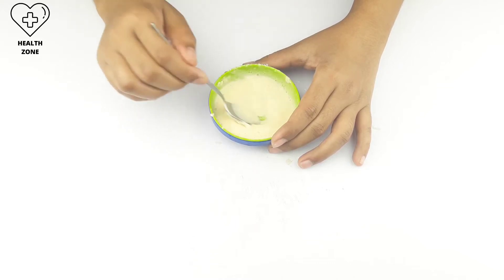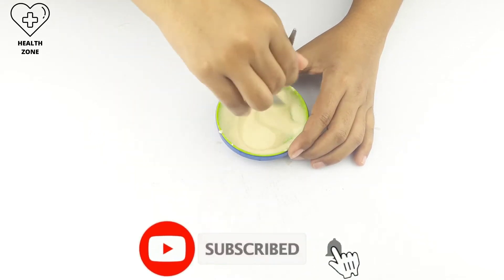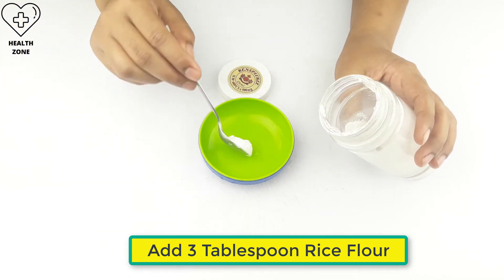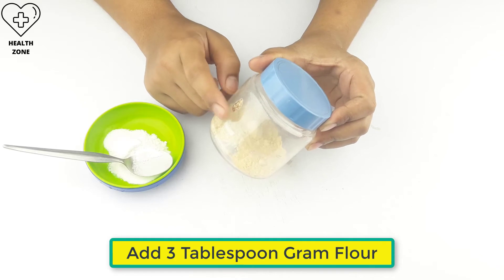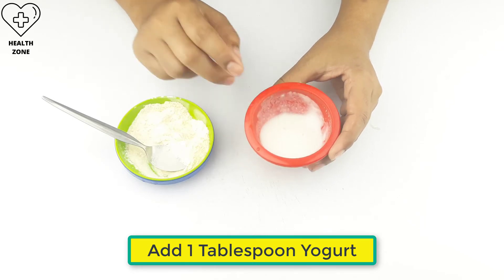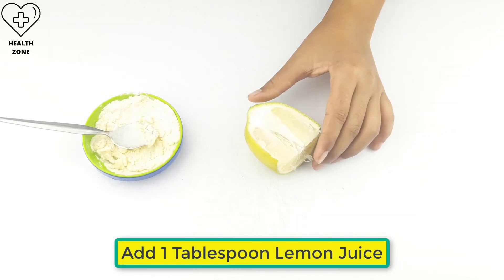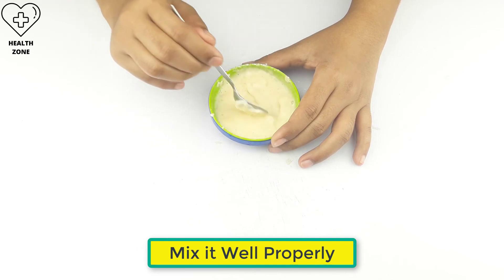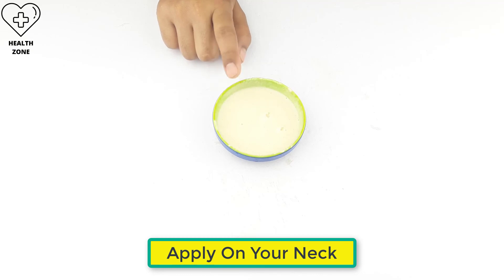Dark Spots Off My Neck | How Do You Get Rid of a Dark Neck | Health Zone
This video is presenting How Do You Get Rid of a Dark Neck valuable information but also try to cover the following subject:
-Dark Spots Off My Neck
-How Do You Get Rid of a Dark Neck
-How Do You Get Rid of a Dark Neck at home
Something I observed when I was searching for info on How Do You Get Rid of a Dark Neck was the lack of pertinent info.
How Do You Get Rid of a Dark Neck however is a subject that I know something about. This video therefore should matter and of interest to you.
Follow our video clips about How Do You Get Rid of a Dark Neck and also other comparable subjects on
Now that you have viewed my vid about How Do You Get Rid of a Dark Neck has it helped?
Please 'like' the vid to assist other people looking for Dark Spots Off My Neck or How Do You Get Rid of a Dark Neck :)

I hope you like this video. Please let us know by commenting below.
Also, You Can Watch Another Video

ABOUT Health Zone
Our main focus is to provide simple, natural home remedies for everyday problems. We also look at the benefits of eating nutritious whole foods to improve the overall health of the body and the importance of exercise.